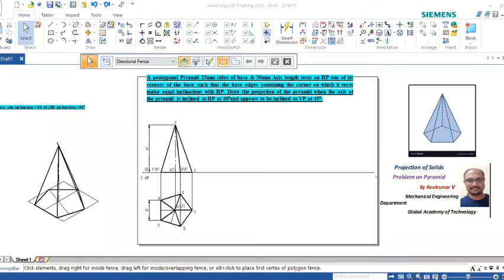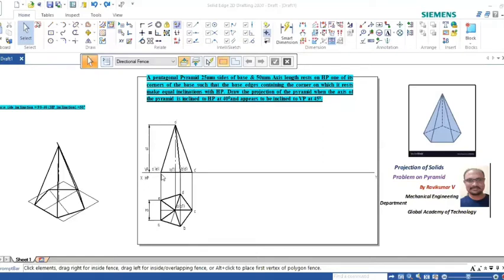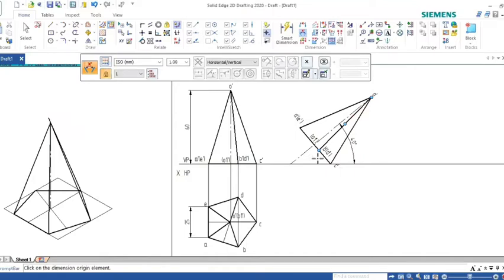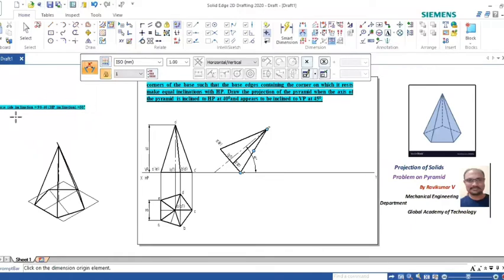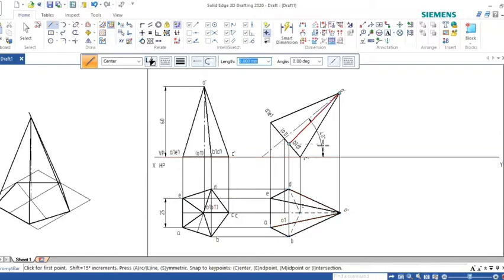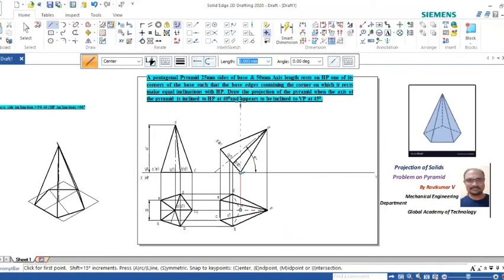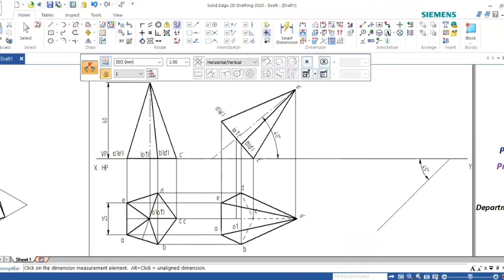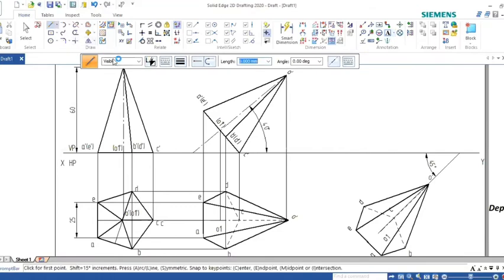Projection of Pentagonal pyramid by VRKGAT